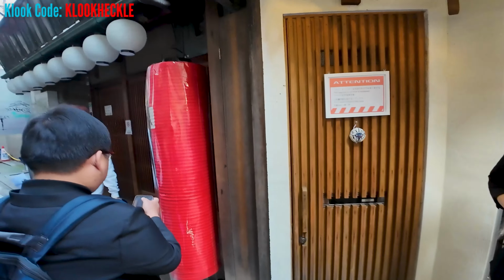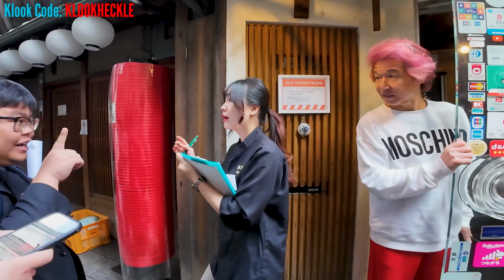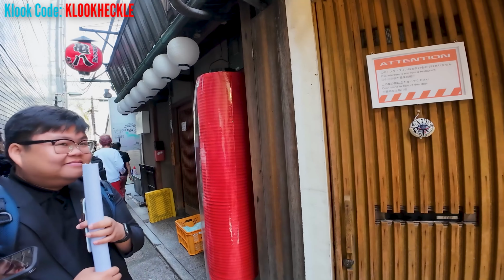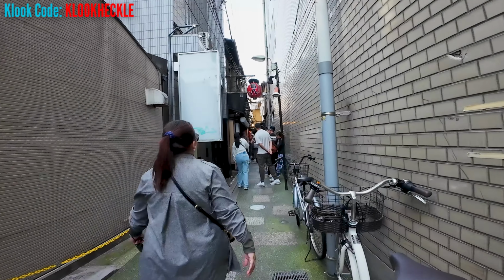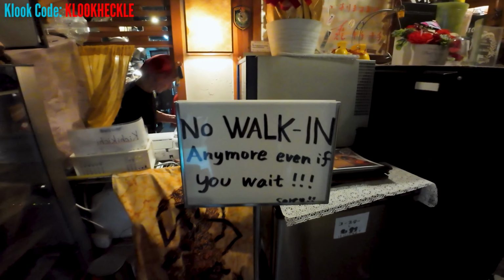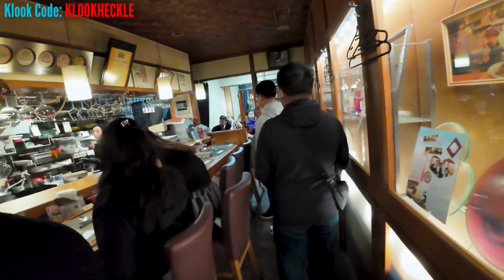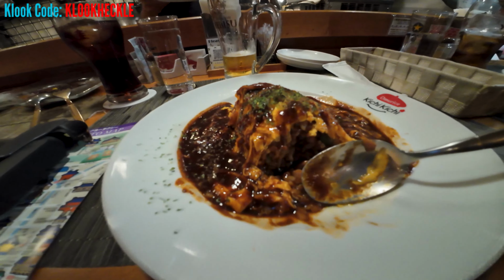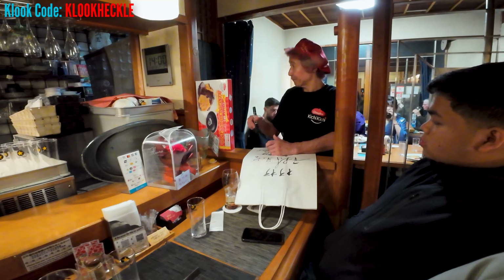Kichi Kichi Omurice: Unraveling Kyoto’s Most Viral Omurice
Join our adventure as we dive into the mesmerizing art of Omurice with Chef Motokichi Yukimura as he works his magic in transforming simple omelette rice into an unforgettable dining experience. From the lively atmosphere to the unique flavors, here is everything you need to know about this must - try Japanes dish!